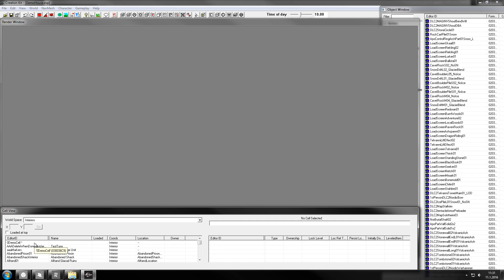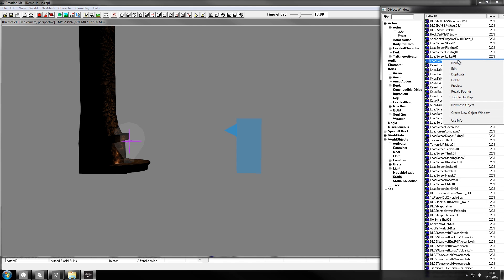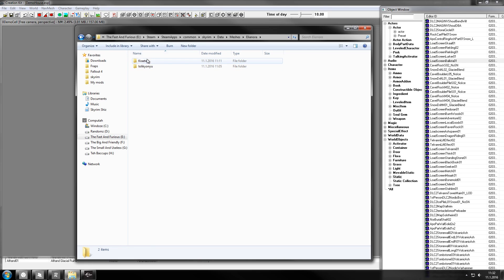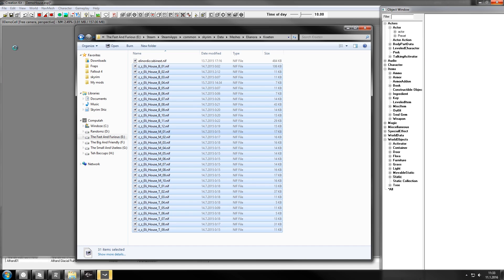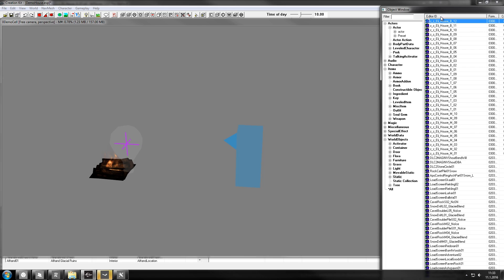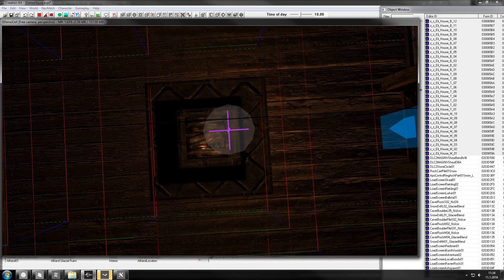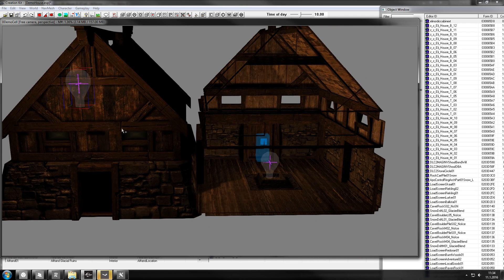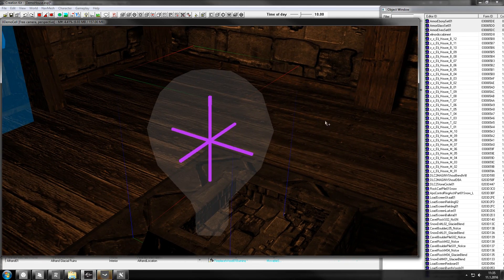Modding Mini Tutorials: Drag & Drop Into Creation Kit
This series is a bunch of short videos on stuff you may not have known you can do, or small instructional videos on modding Skyrim and Fallout. Sorry for the messy sound, cat was being a fucker.